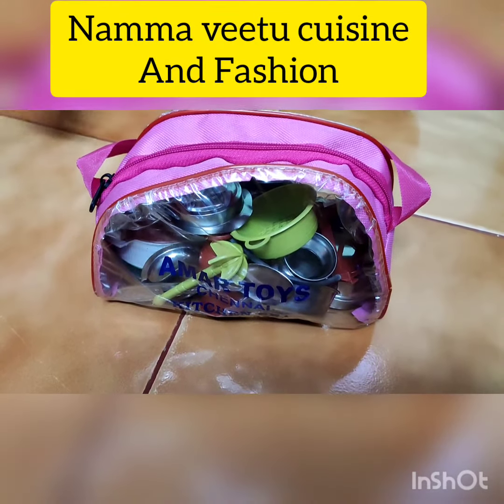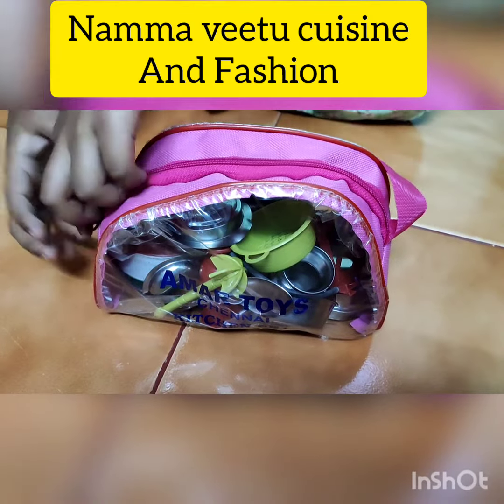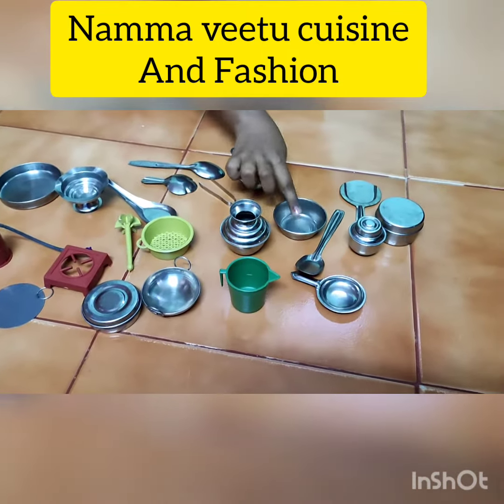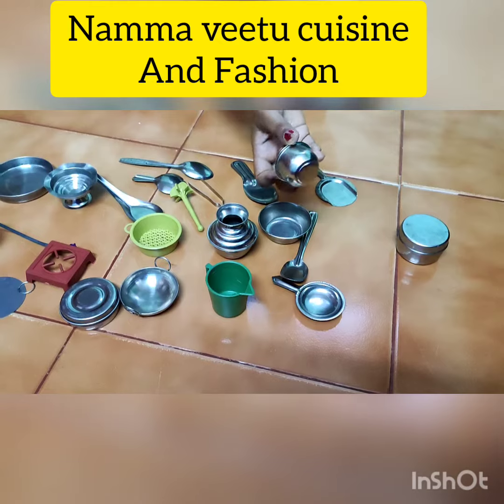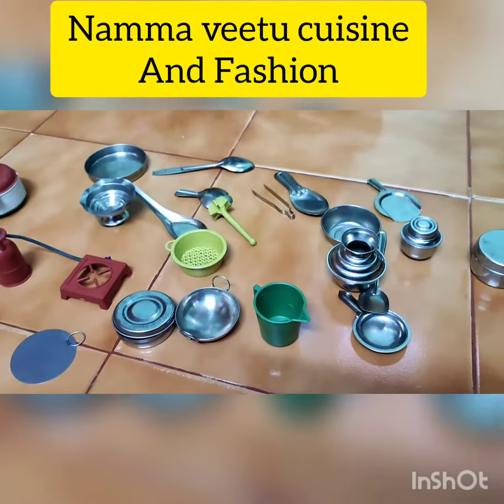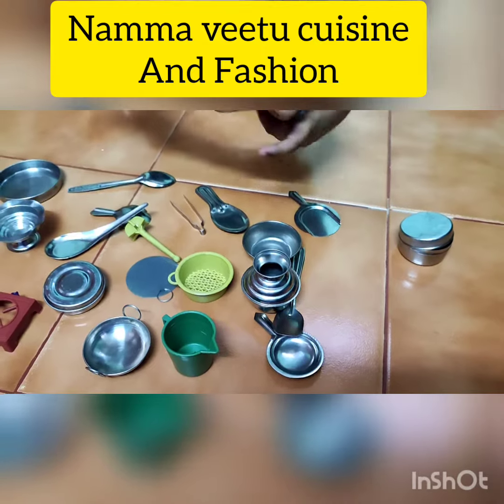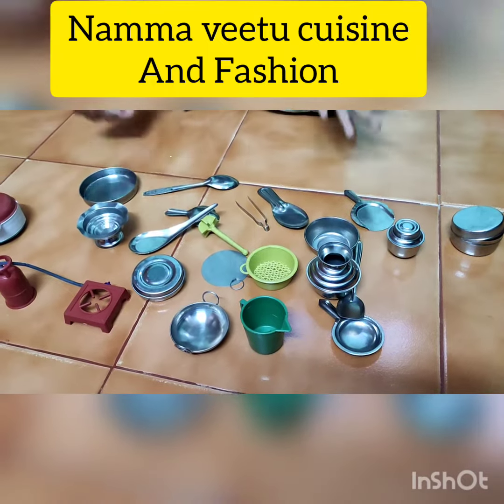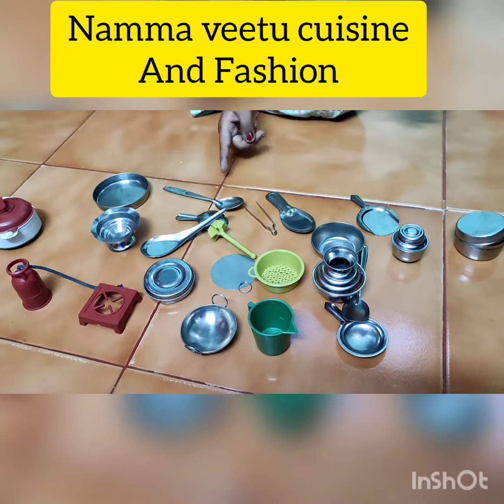Miniature cooking set unboxing / சொப்பு சாமான்/cooking set unboxing video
Miniature cooking set/ சொப்பு சாமான்/ play cooking set/ kids cooking set